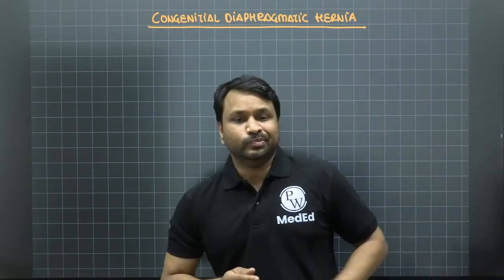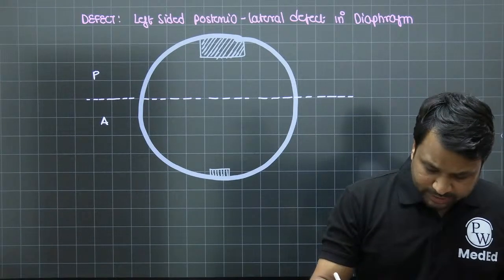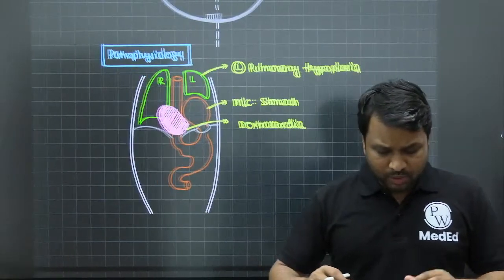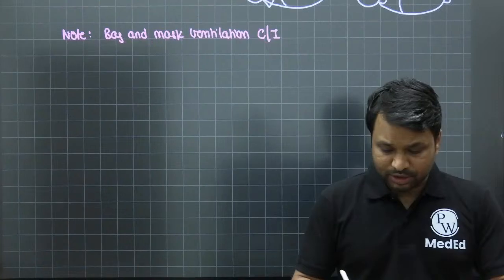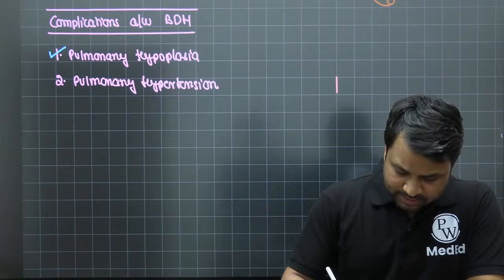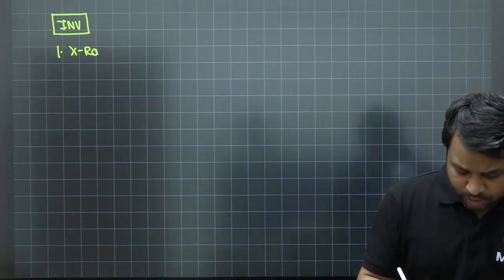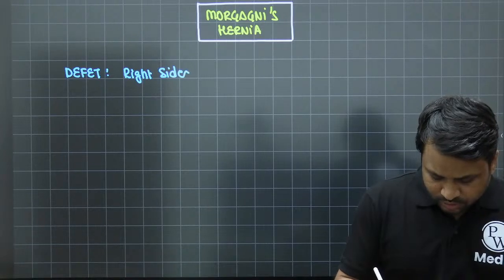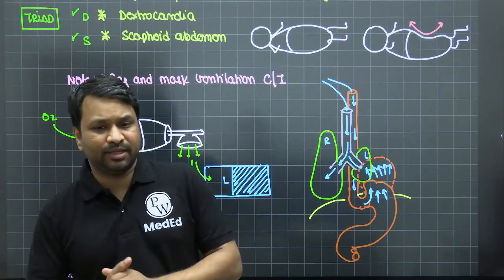Congenital Diaphragmatic Hernia | Surgery | Bailey learned with Dr. Sandeep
Welcome to PW MedEd, where we simplify MBBS concepts for medical students! In this Surgery Lecture on Congenital Diaphragmatic Hernia, we cover essential topics from Bailey &  Short Practice of Surgery, explained by Dr. Sandeep.

Topics Covered:
 Congenital Diaphragmatic Hernia
 Common Oesophageal Disorders
 Investigations & Diagnostic Approach

This lecture is a must-watch for MBBS students preparing for final-year surgery, NEET PG, INICET, and other medical exams. Stay ahead in your medical journey with high-yield concepts from Bailey & expert teaching!